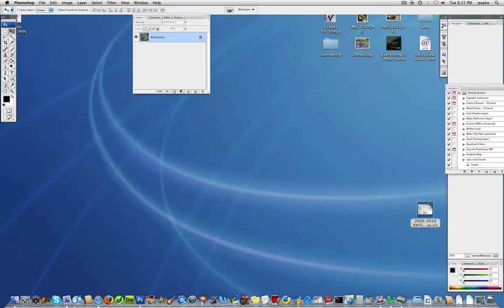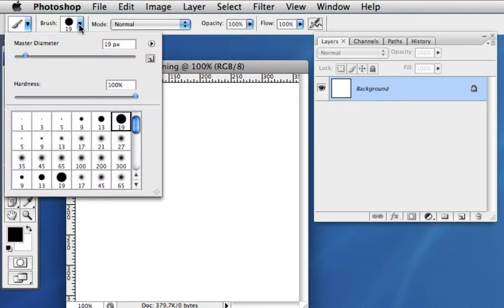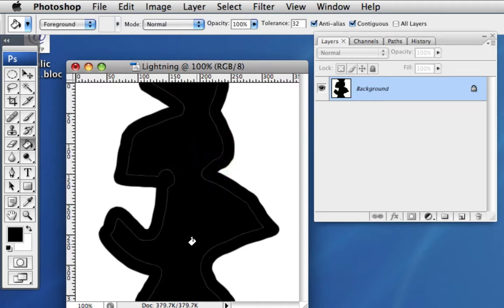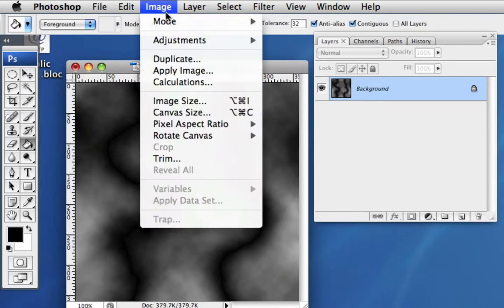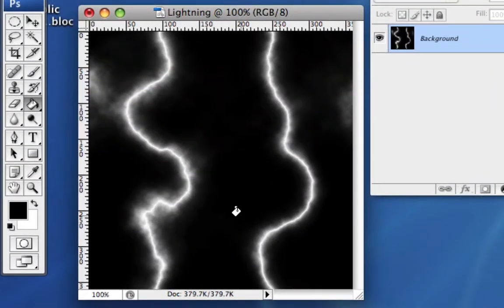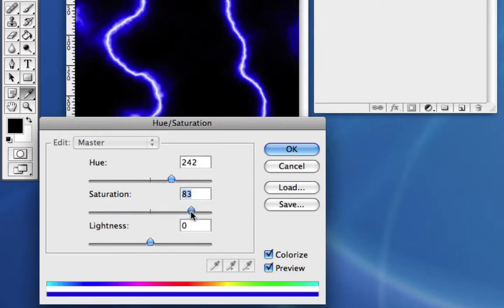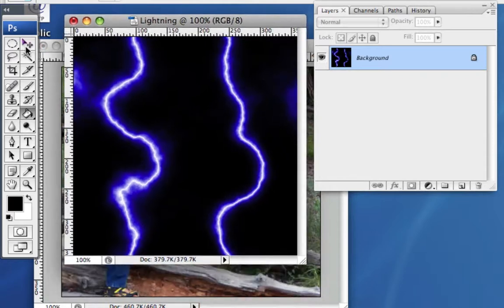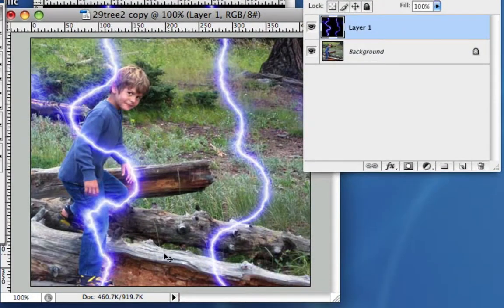lightning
Creating lightning in Photoshop